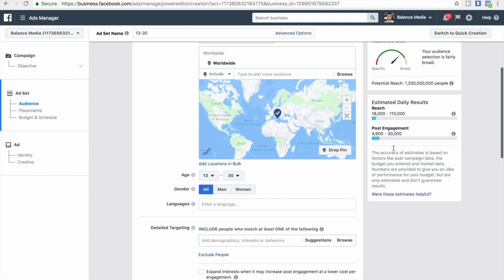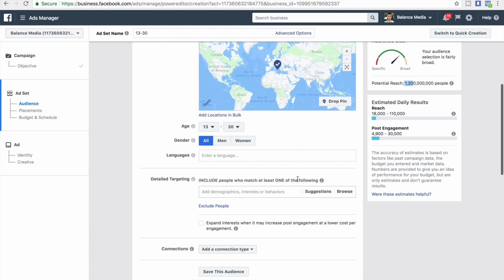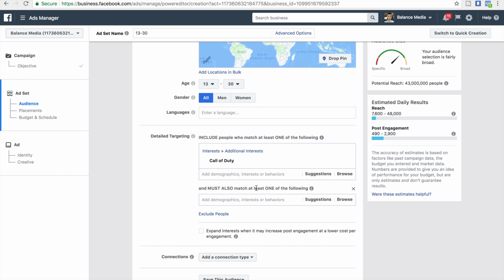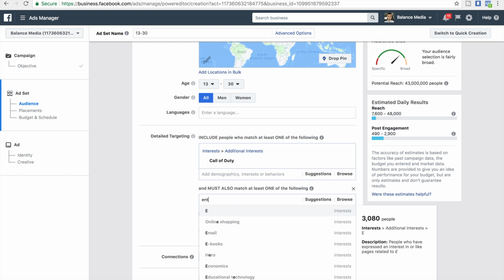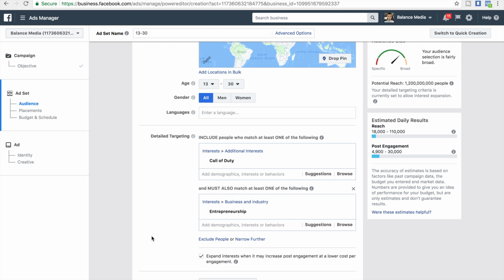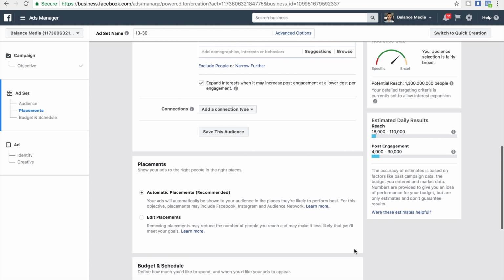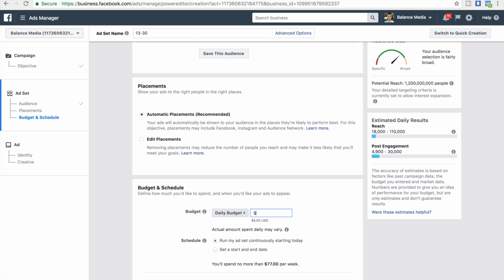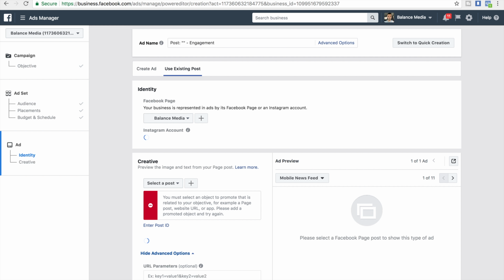How To Make A Viral Social Media Commercial